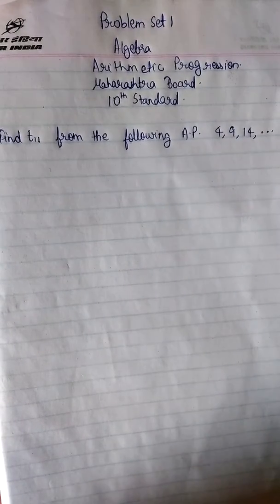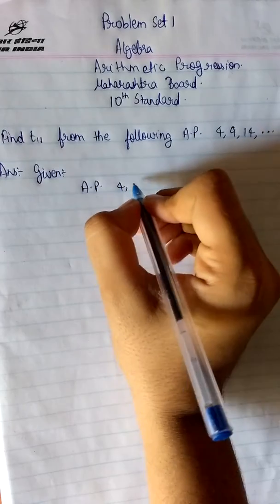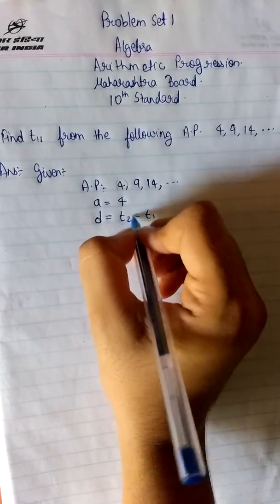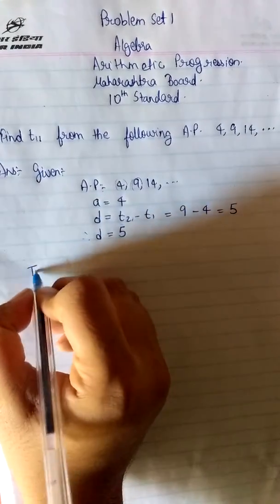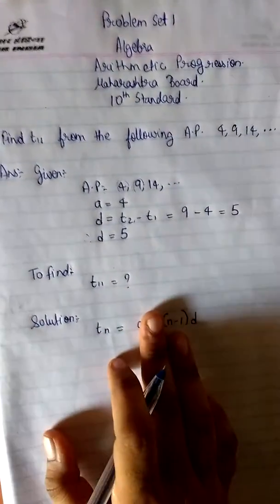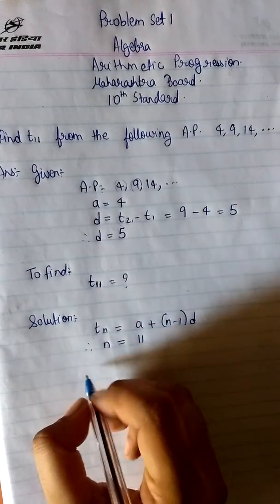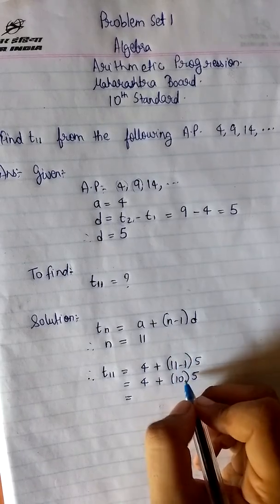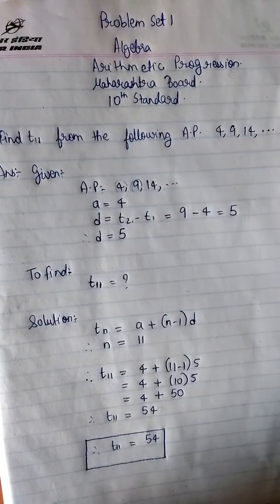Problem Set 1 Question 1 Algebra Maharashtra Board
This video is intended to explain maths to the students of 10th standard. This video helps to get a better understanding along with good presentation. 10th standard is one of the most important year in a person's life and it is an attempt to make it easy to all the students. All the best.!!